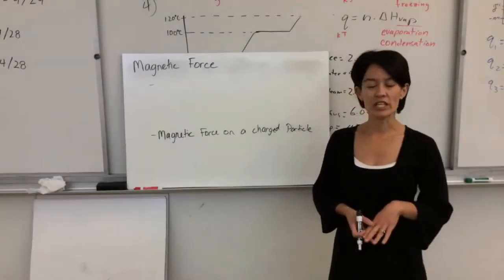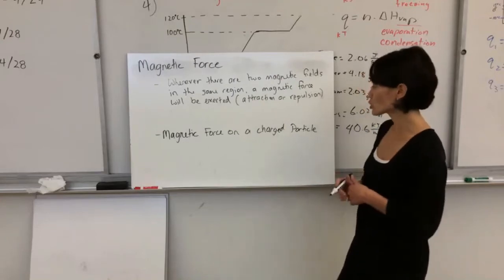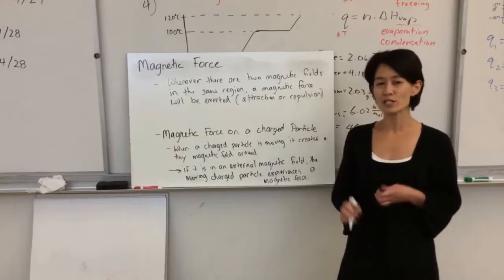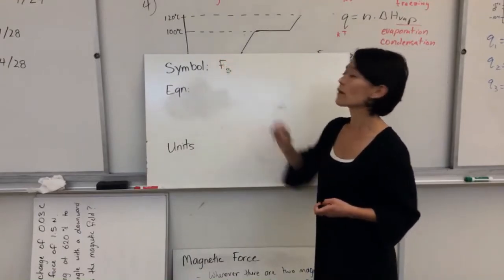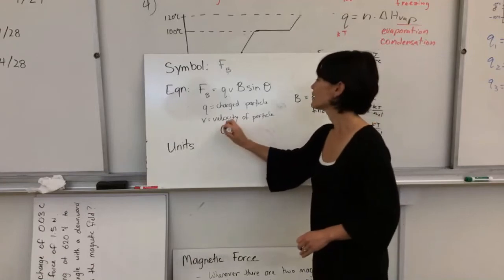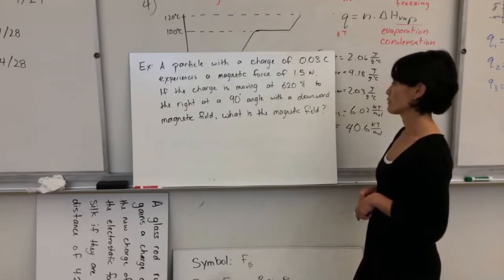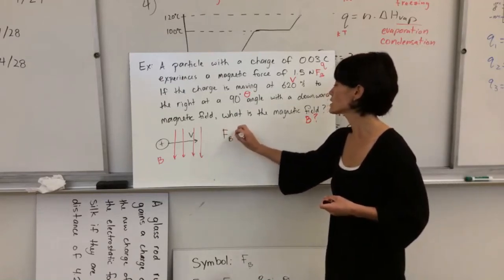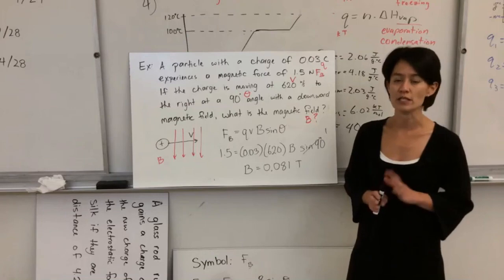OL: Magnetic Force on a Moving Charge